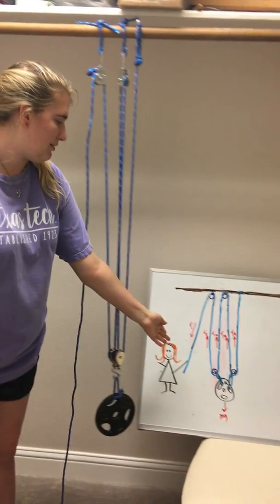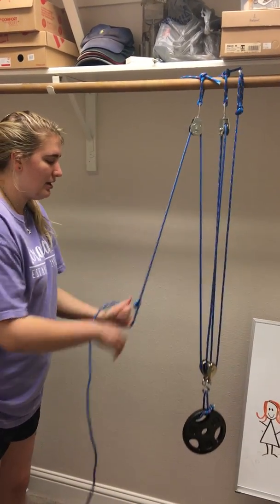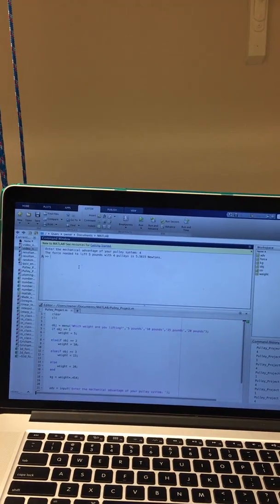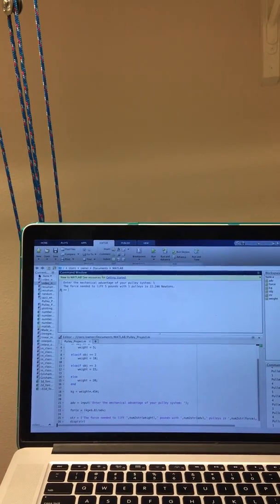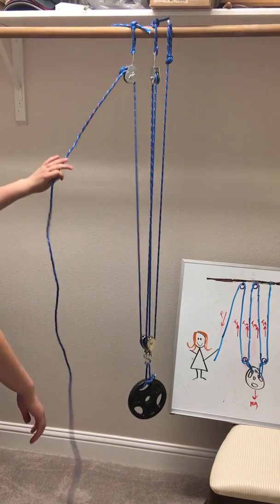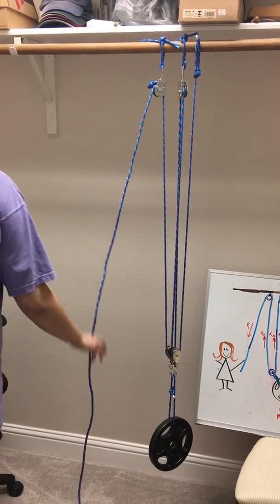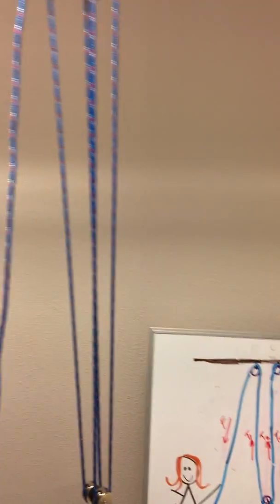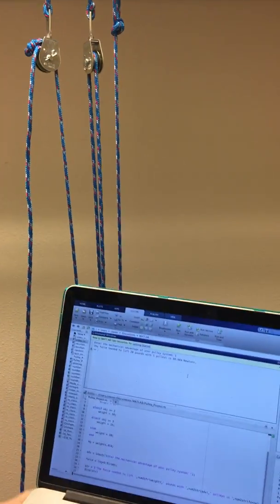Engr1315 D01 Presentation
My pulley system project